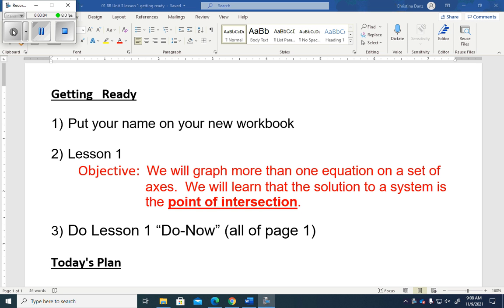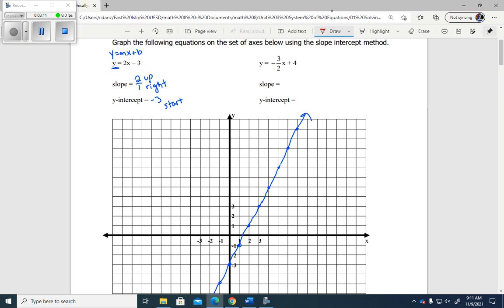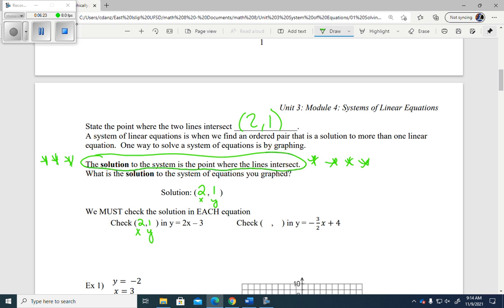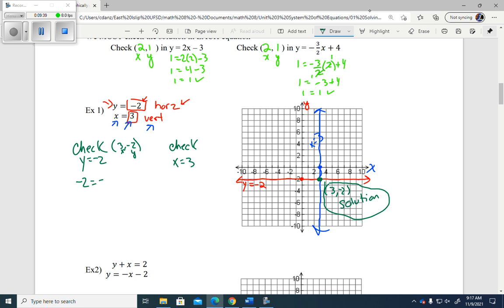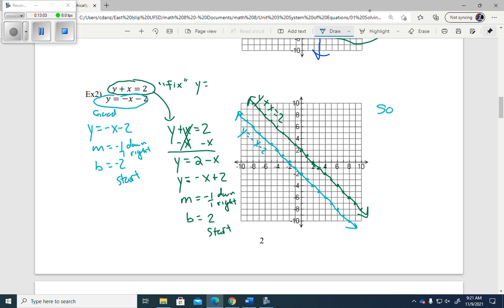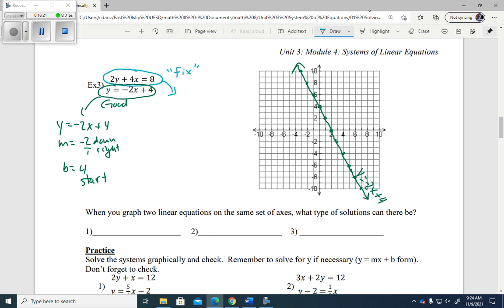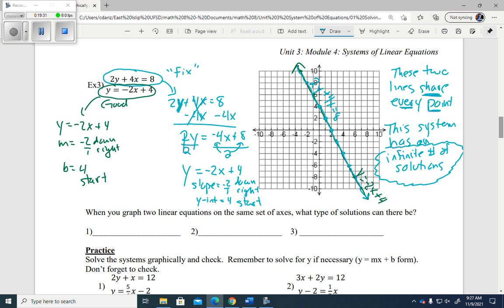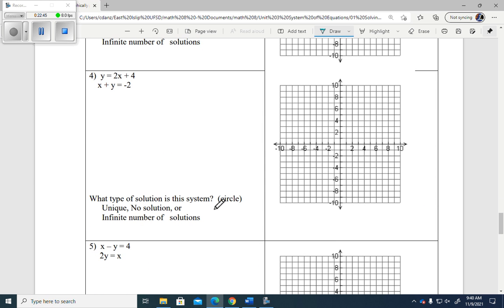Math 8 Unit 3 Lesson 1 video systems graphically